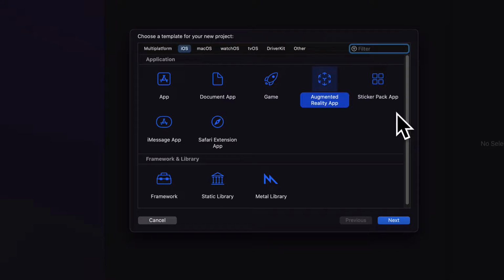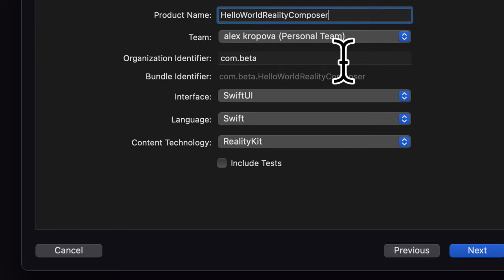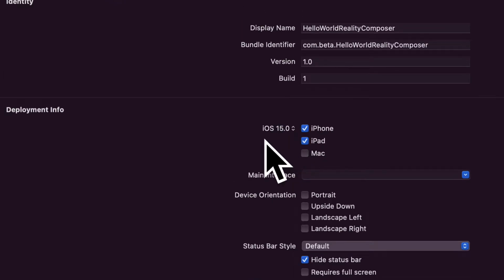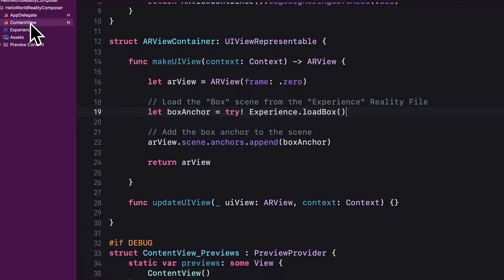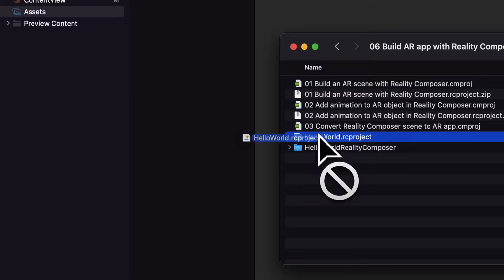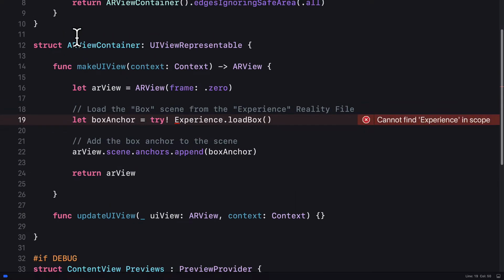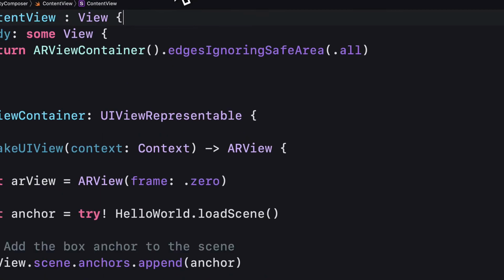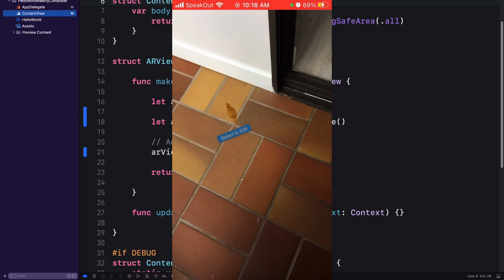Convert Reality Composer to Augmented Reality App | Super Simple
Learn animation for augmented reality with Apple's Reality Composer. Join Alexandra Kropova from Mammoth Interactive. Learn Xcode, iOS 15 and Swift programming. Build Apple apps for iPhone and iPad.